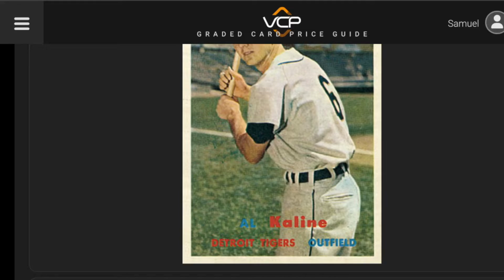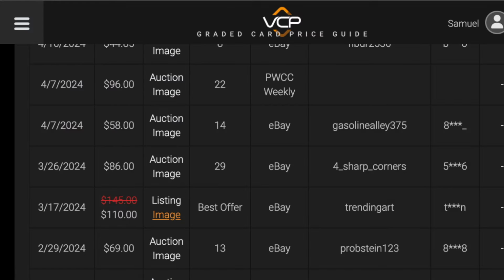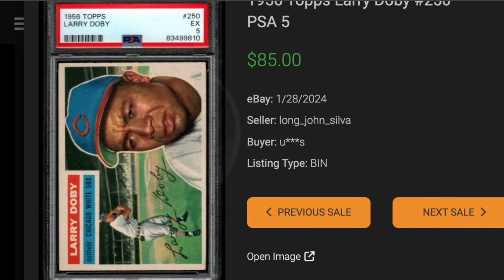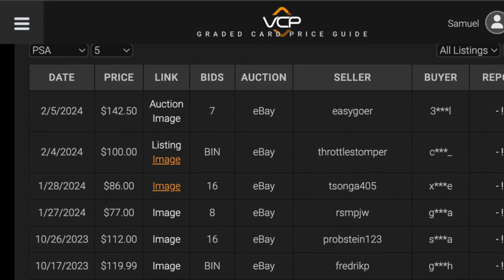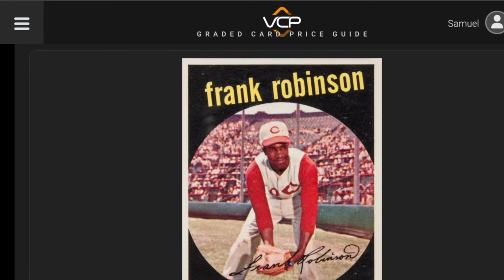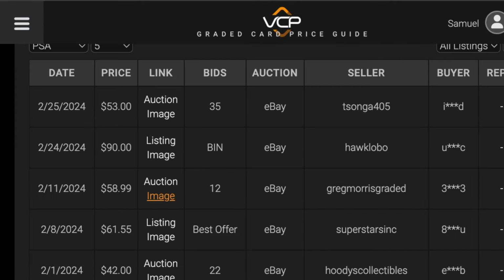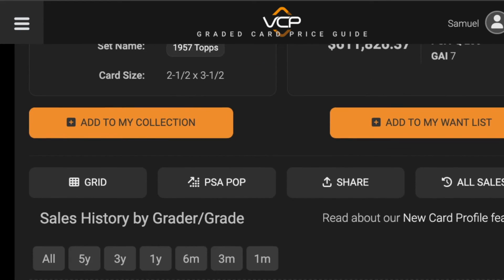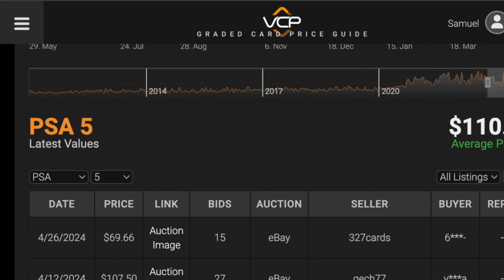Five 1950's HOF Vintage Baseball Cards For $100 or Less - Episode 2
There are PLENTY of Hall of Fame Vintage Baseball Cards that go for under $100! Sometimes our budgets can be limited and we have to get creative! I thought it would be enticing to showcase five hall of fame vintage baseball cards that y'all might be interested in taking a look at!

In Episode 2, I will be accepting the request from @rayfromphilly6969  to find five 1950s HOF Vintage Baseball Cards that sell for $100 or less.

As a benchmark, I am using only PSA 5 and the pricing application, Vintage Card Prices, to inspect what each card is selling at!